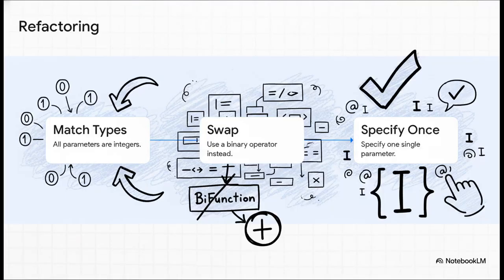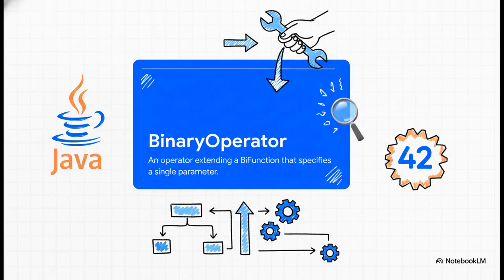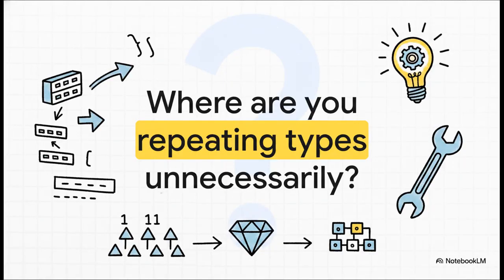Java BinaryOperator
Learn how BinaryOperator simplifies functional programming in Java by providing a specialized interface for operations on two operands. Discover practical use cases and clean code patterns.